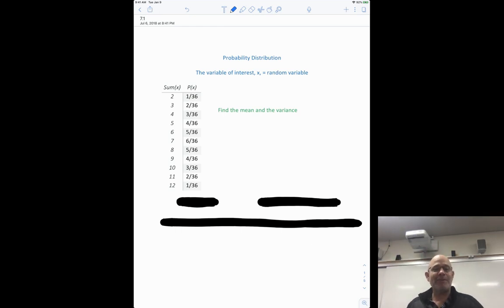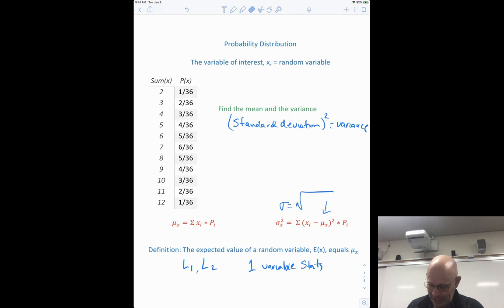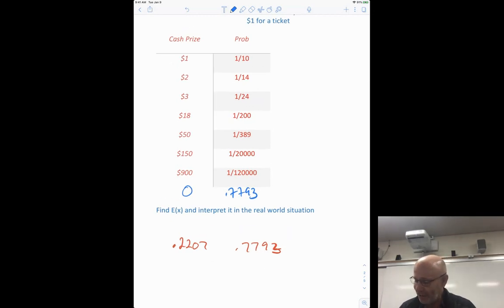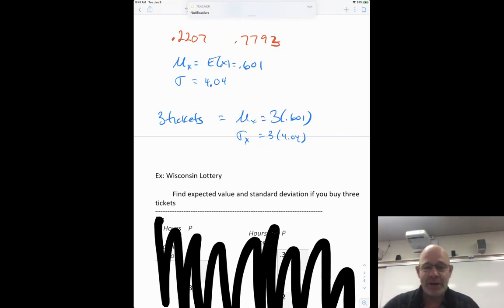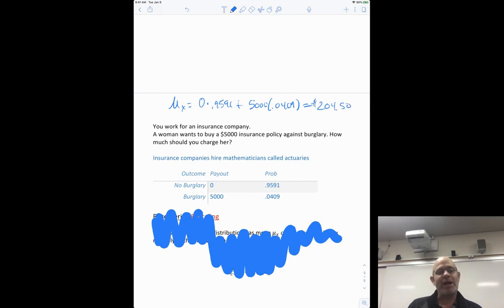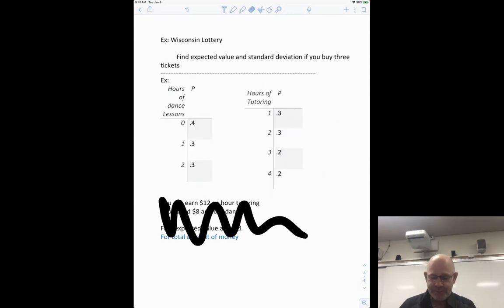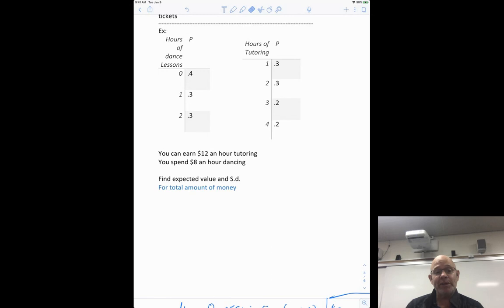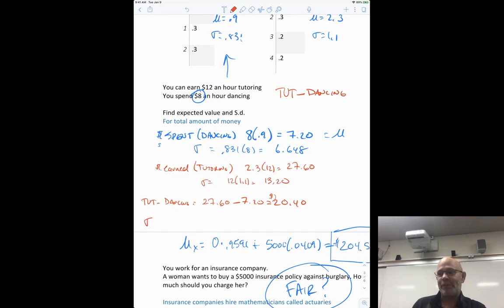Section 7.1 (November 6)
Random Variables and Expected value